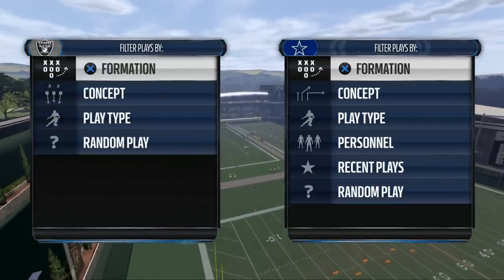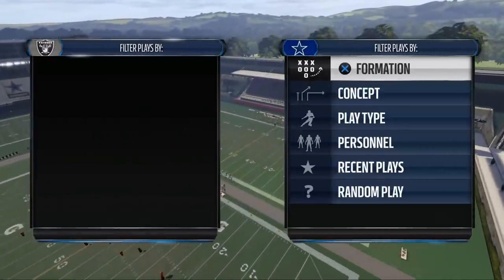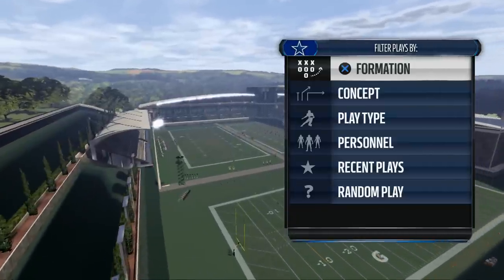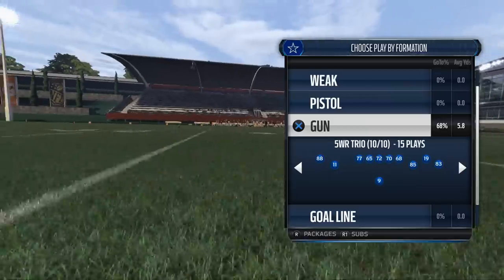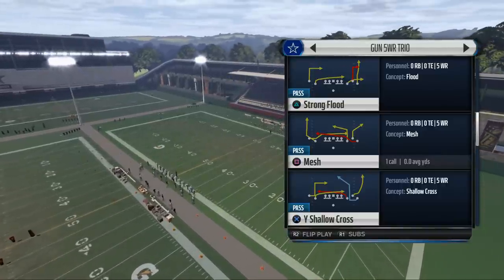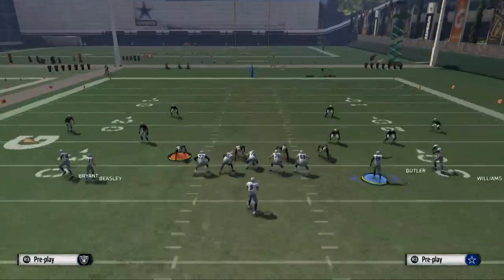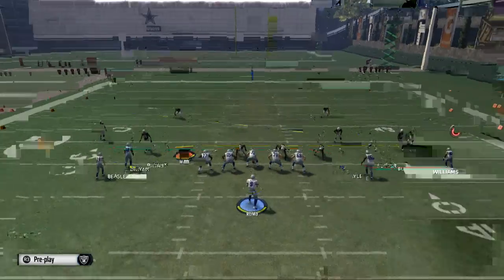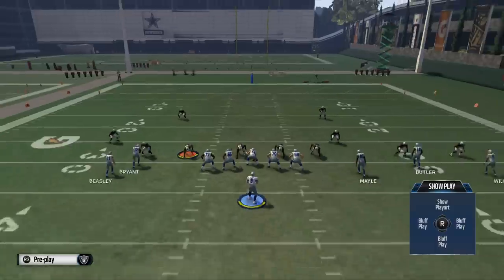Madden 16 Tips - Madden 16 Money Play| 5 Wide Mini Scheme